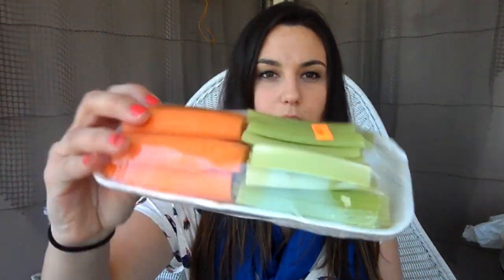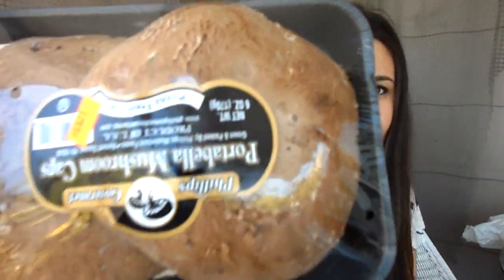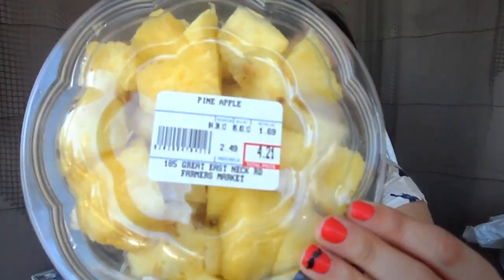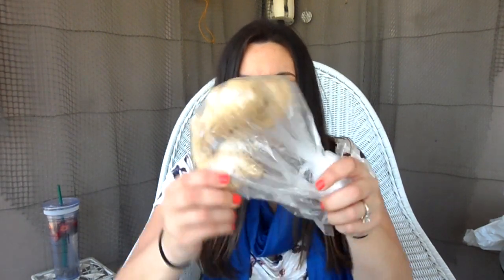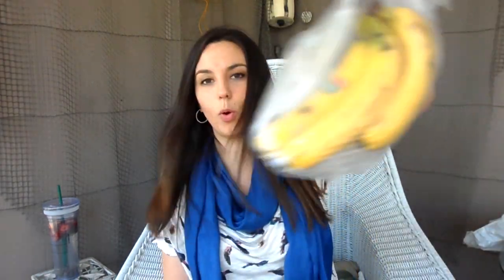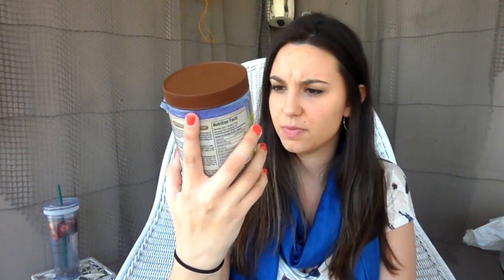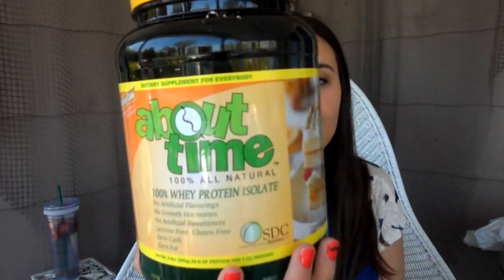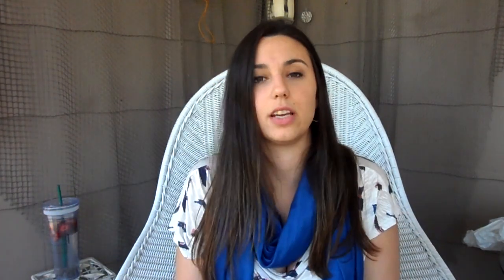5 Day Slim Down Food Haul!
I am doing the 5 day slim down this week and wanted to share my food with you! If you're doing the slim down let me know!